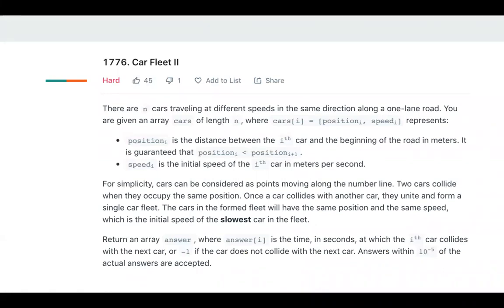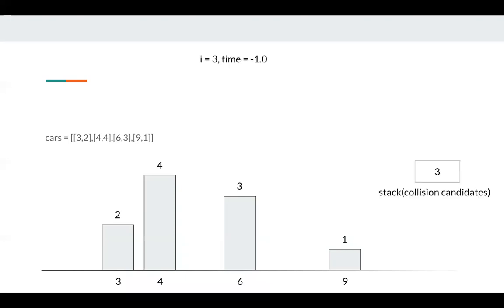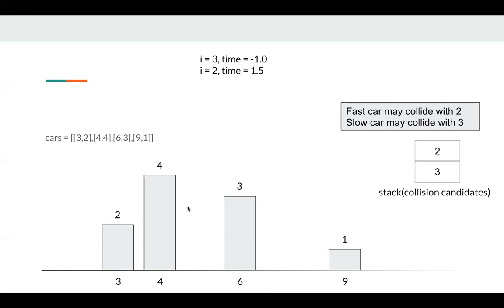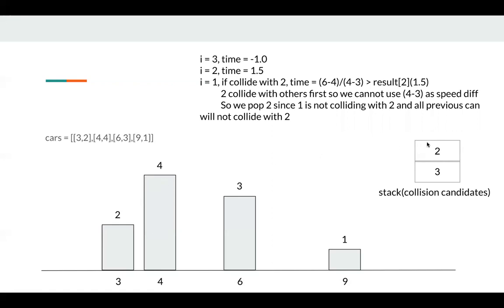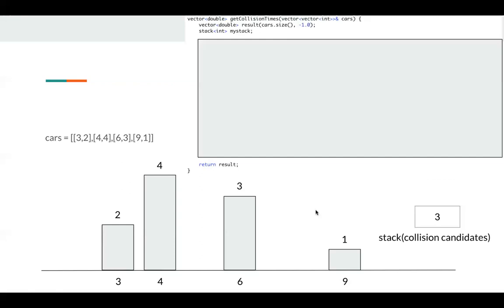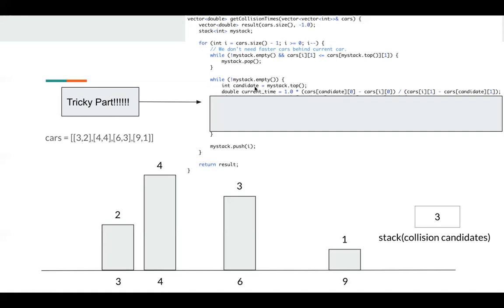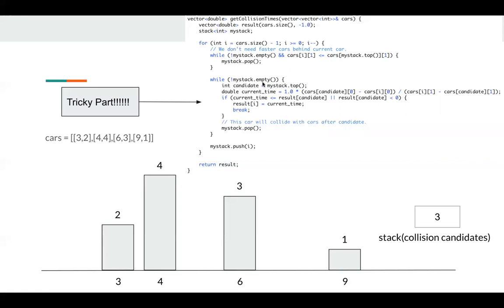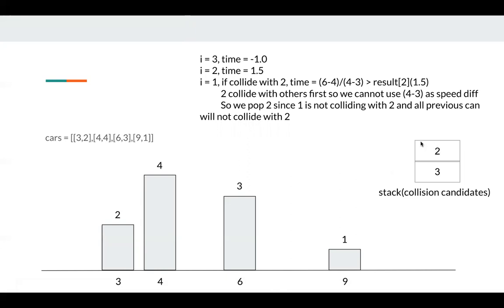LeetCode 1776. Car Fleet II